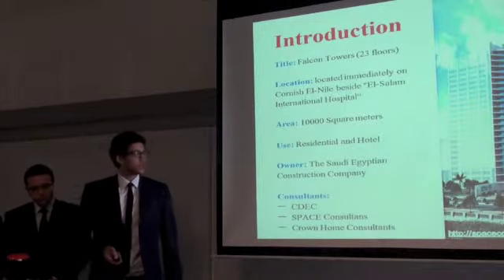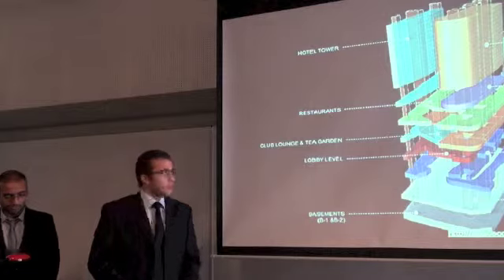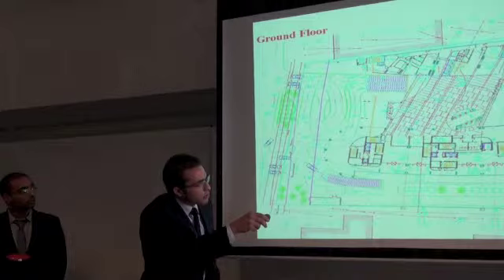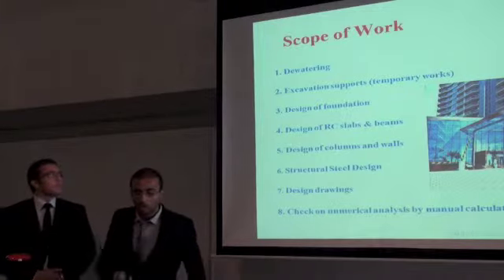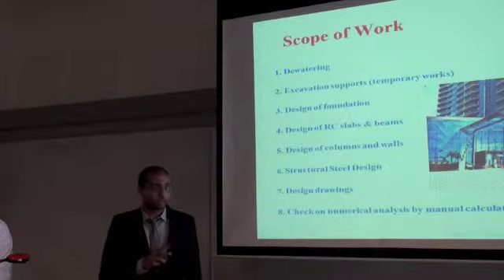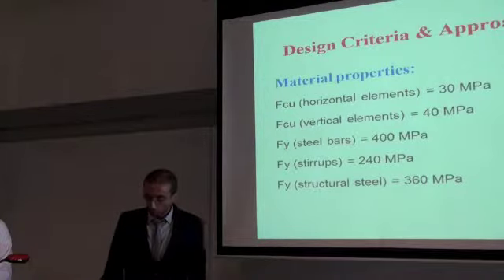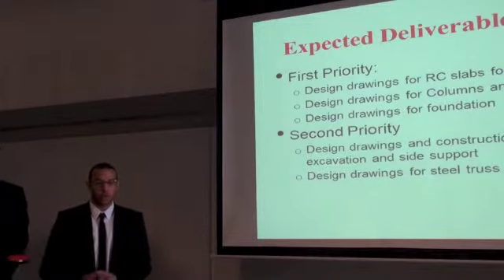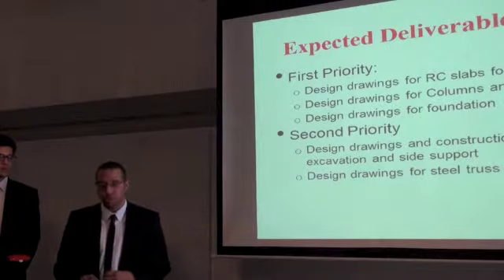ceng 490- presentation 1- high rise design